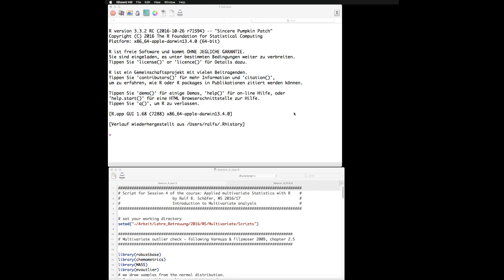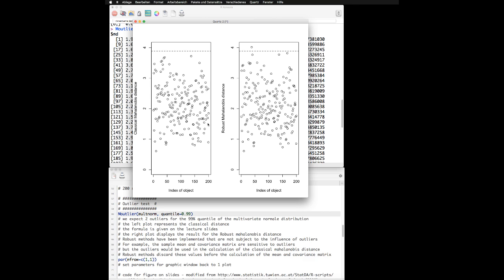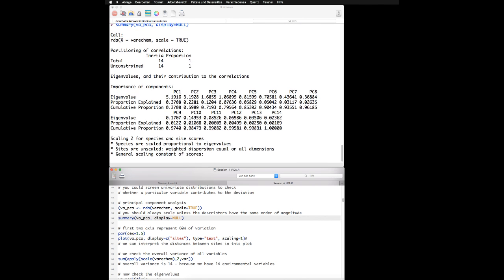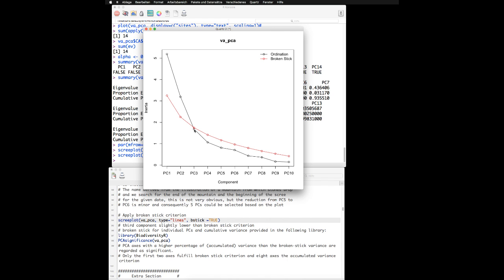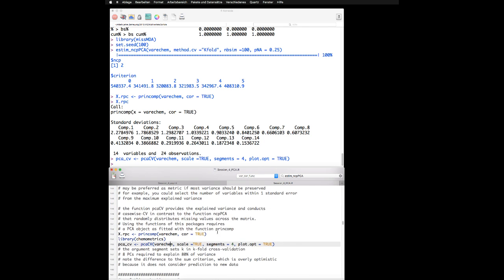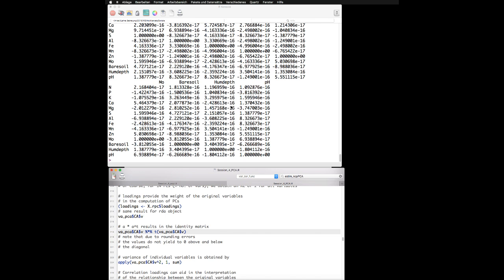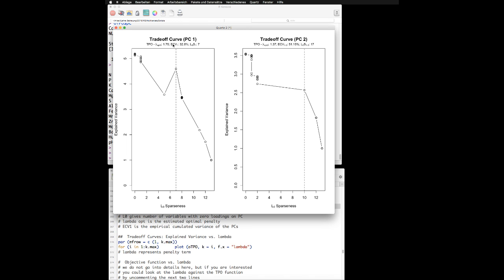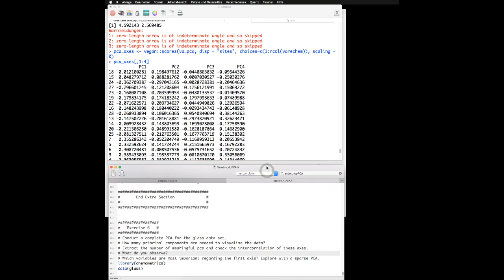Session 4 Applied Multivariate statistics Principal component analysis demonstration in R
This is the demonstration part related to the Session 4 of the lecture "Applied Multivariate Statistics for Environmental Scientists" that was held at the University Koblenz-Landau, Campus Landau. The demonstration relies on free open source software (R) and can therefore be followed by anyone. The topic of this session is Introduction to multivariate analysis and Principal Component Analysis (PCA).